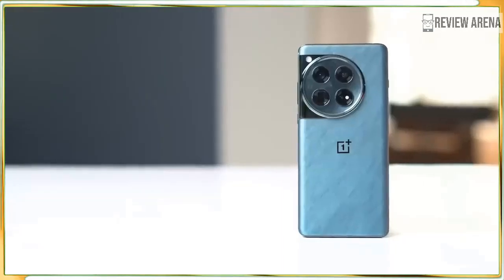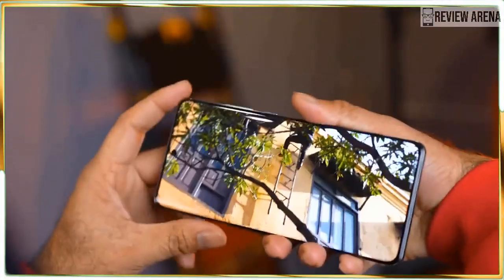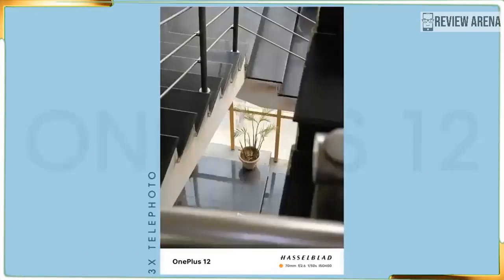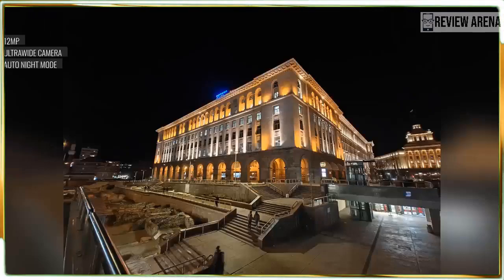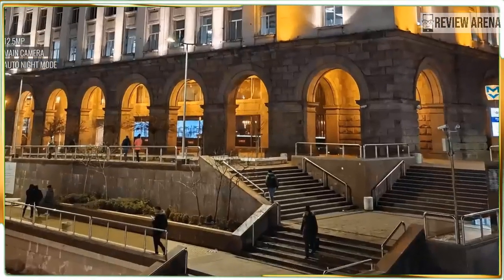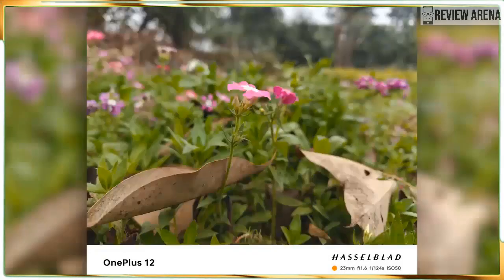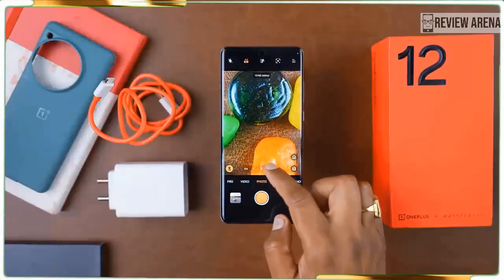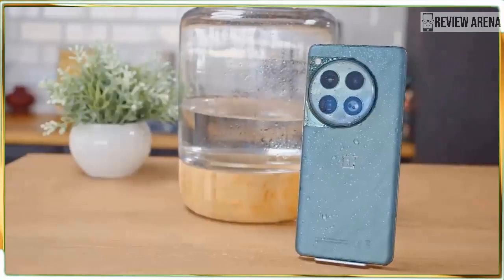OnePlus 12 Review: A Proper High-end Package